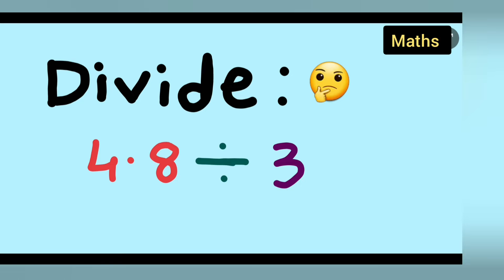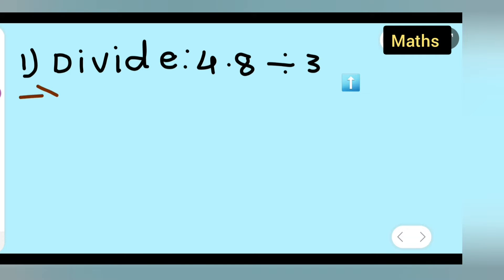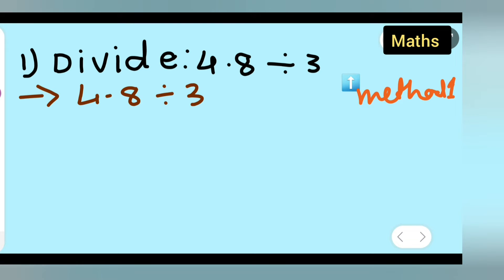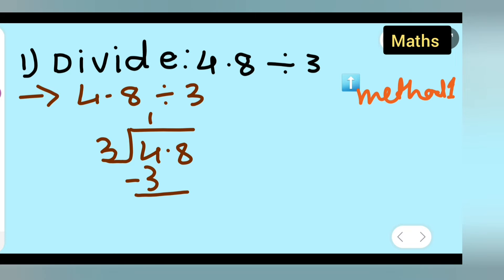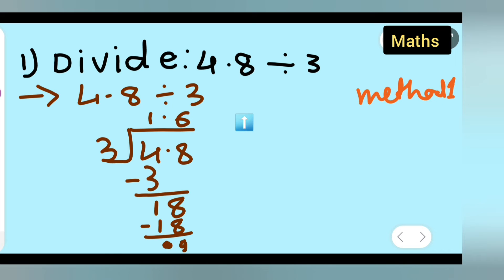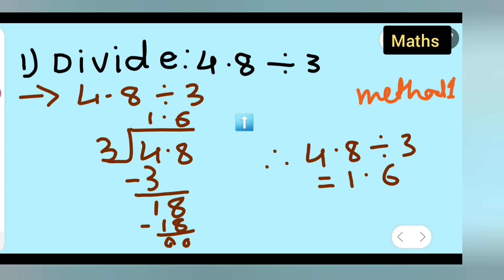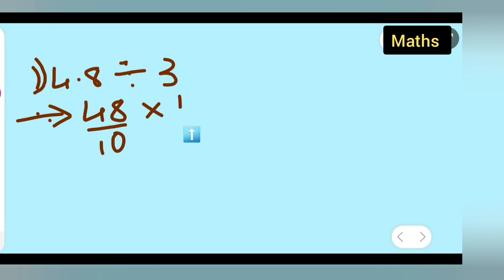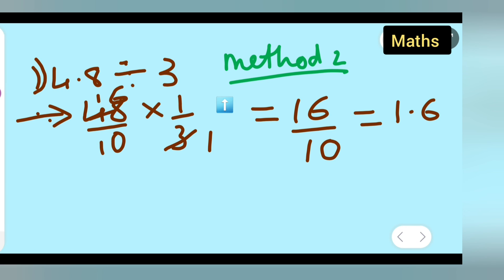divide 4.8÷3 | how to divide 4.8÷3